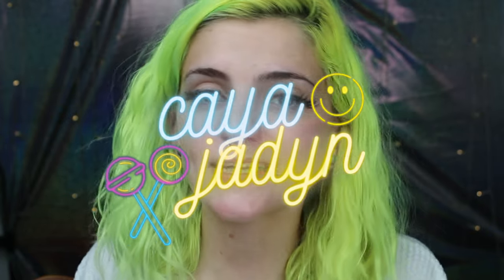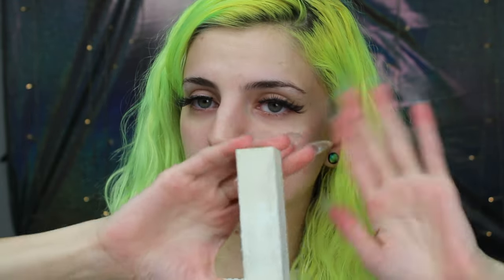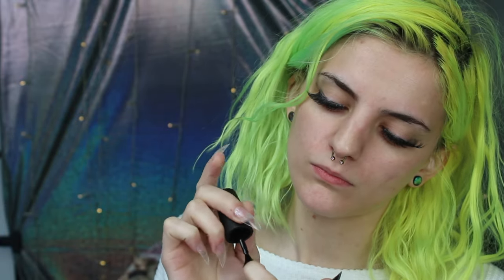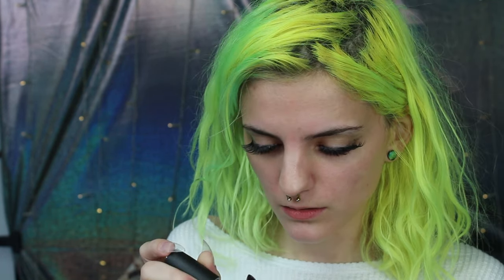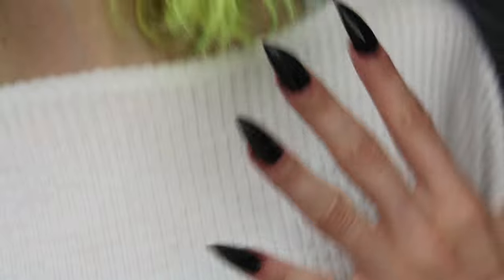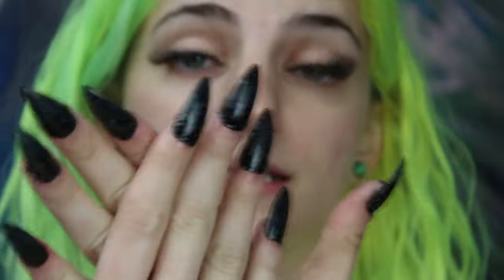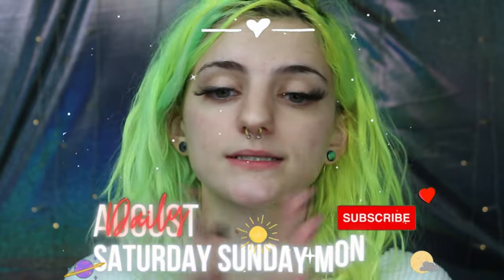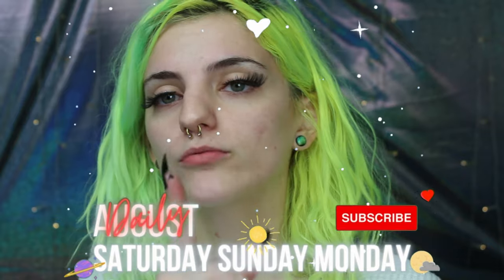doing my own nails….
hello everyone! in today's video, i am going to be doing my own  nails for the first time “successfully” I hope you guys enjoyed this video!

the music is not mine, it was most graciously provided by @ZenBuster , thank you for the copyright-free music!